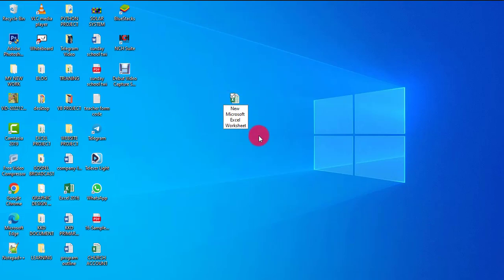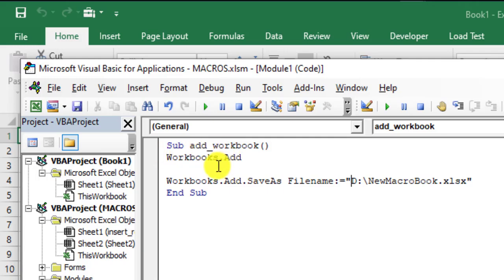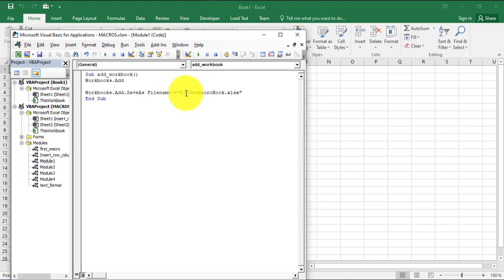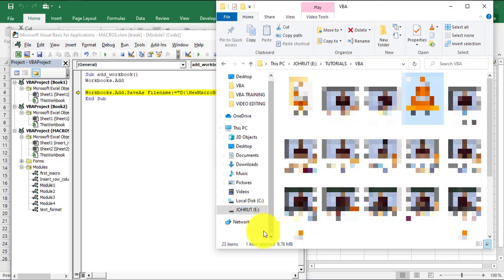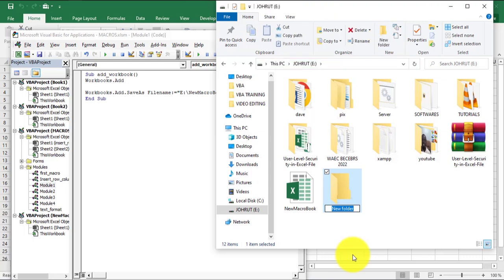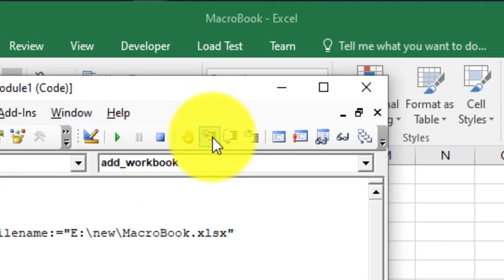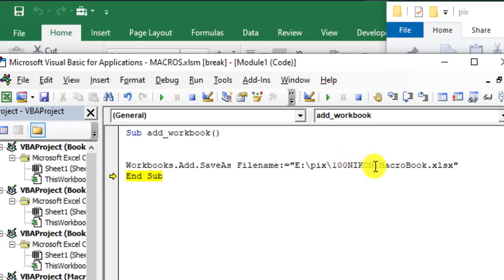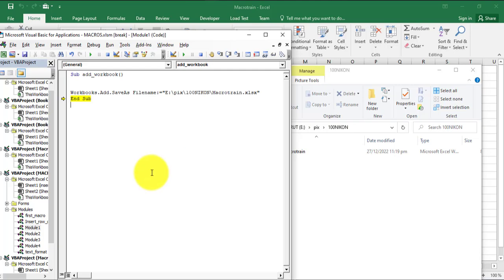How to Create Excel Workbook Using VBA | Easy Excel VBA Tutorial for Beginners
Learn step-by-step how to create an Excel workbook using VBA! 🚀 This beginner-friendly Excel VBA tutorial will show you the exact code and method to automate workbook creation in seconds. Whether you are a student, office worker, or data analyst, VBA can save you time and boost your productivity.

📌 What You’ll Learn:

How to write VBA code to create a new workbook

How to save the workbook automatically

Tips to customize your workbook with VBA

💡 Why Learn VBA?
VBA (Visual Basic for Applications) allows you to automate tasks in Excel, making your workflow faster and more efficient